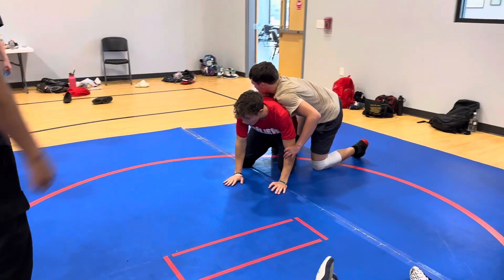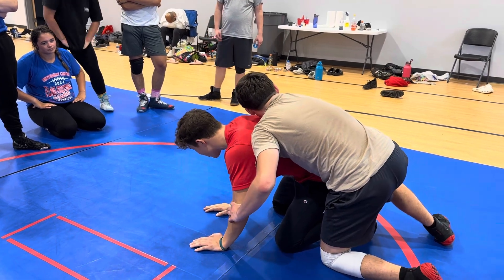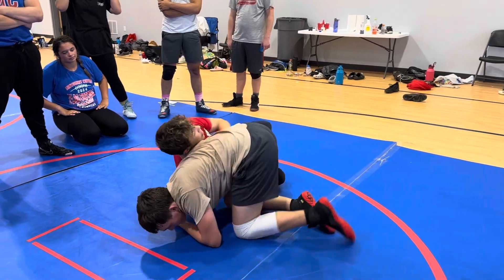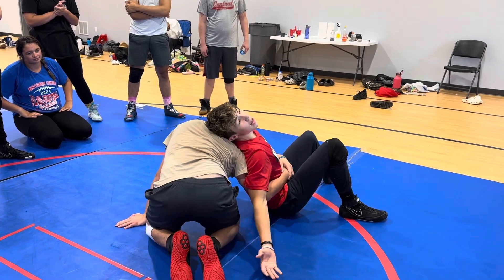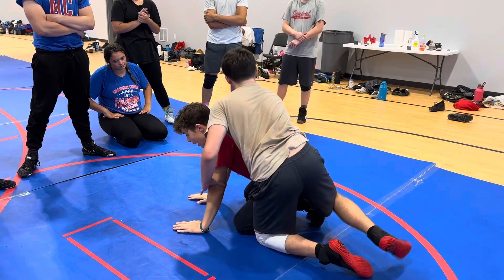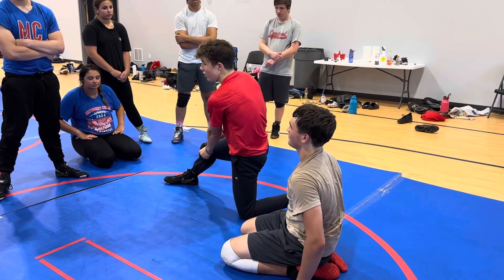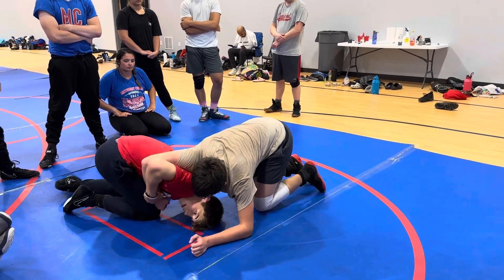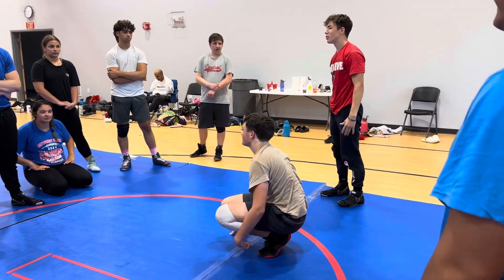Sit Out-Switch Misdirection Peekout (Reese Levendusky)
TN state medalist Reese Levendusky teaches the peekout option in the sit out/switch movement.